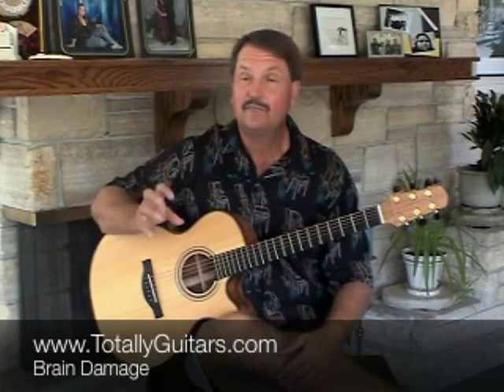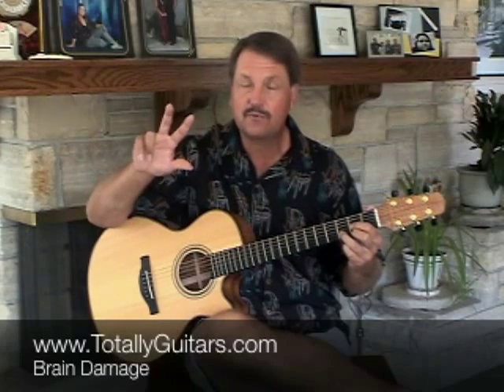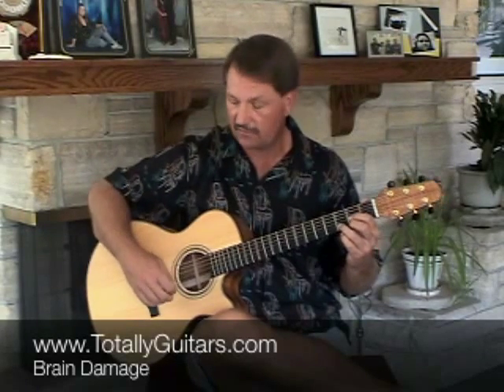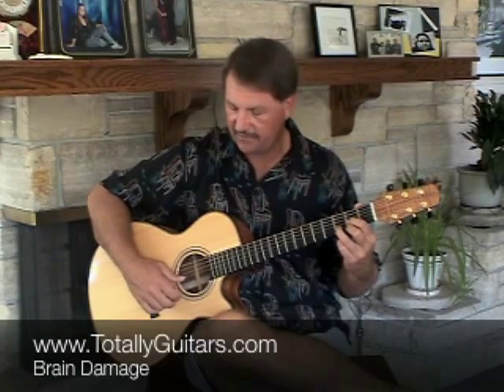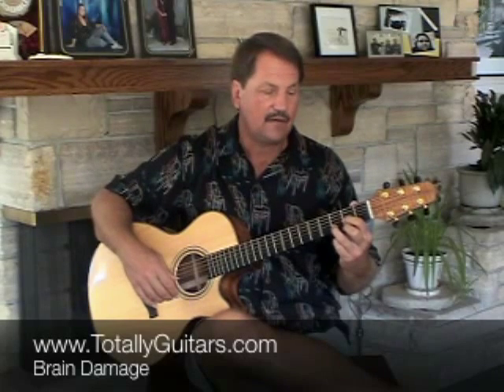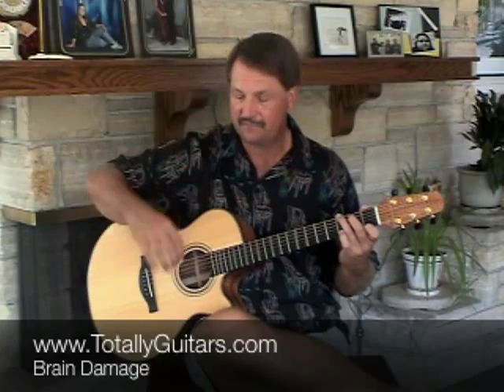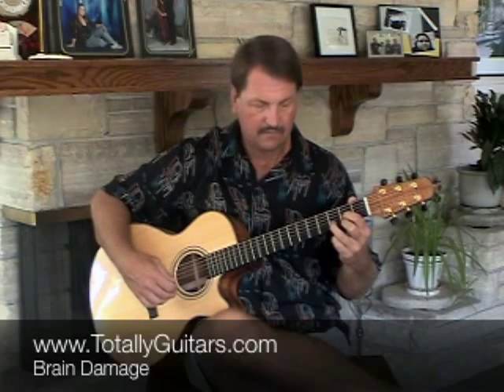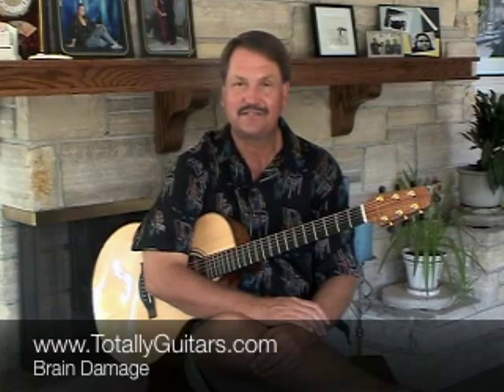Brain Damage by Pink Floyd - Acoustic Guitar Lesson Preview from Totally Guitars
Pink Floyd had been evolving and honing their craft and sound for nearly a decade by the time they released The Dark Side Of The Moon in 1973. The chord progression features combinations of chords that clash a bit. It starts with a pair of D to G7 changes and follows with E while keeping D as the bass note. This is a perfect example of an off-balance series to set the mood for a song about insanity, or at least perceived insanity.